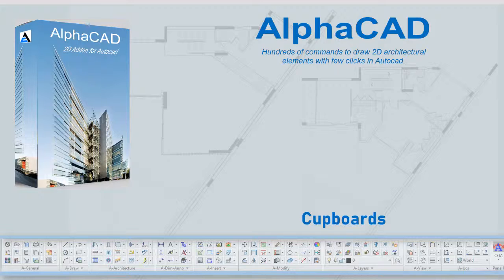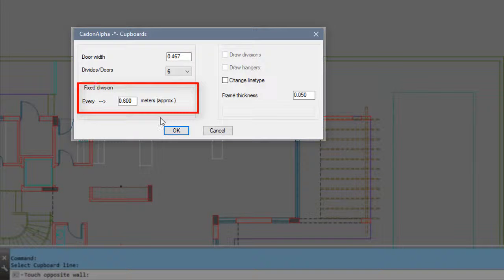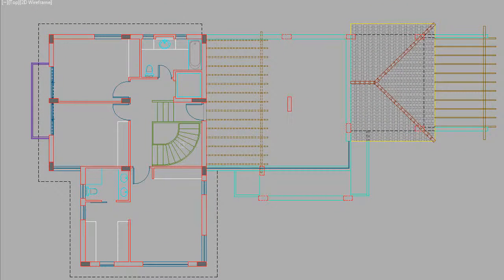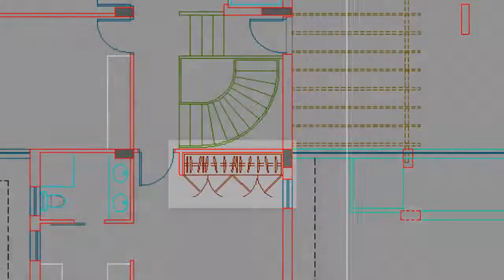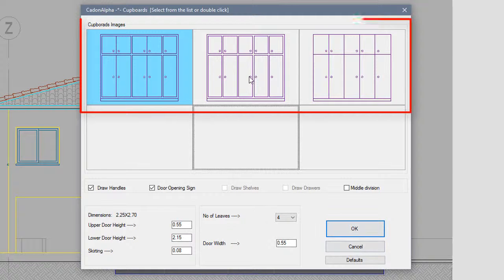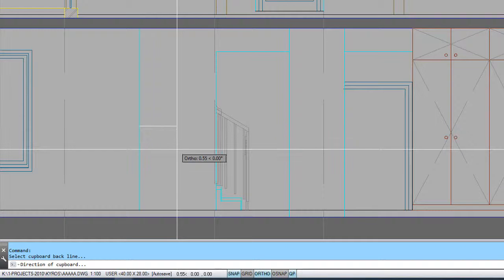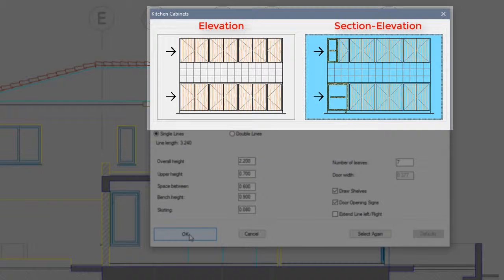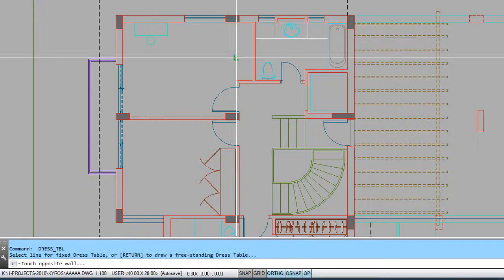Cupboards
A collection of parametric commands to draw cupboards in plan, section and elevation. Cupboards are drawn on their own layer.